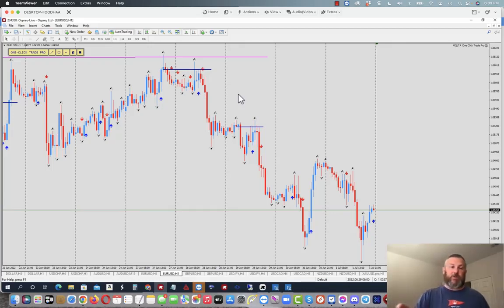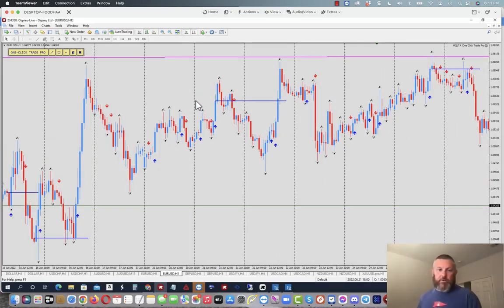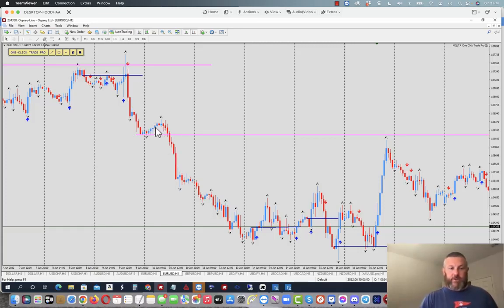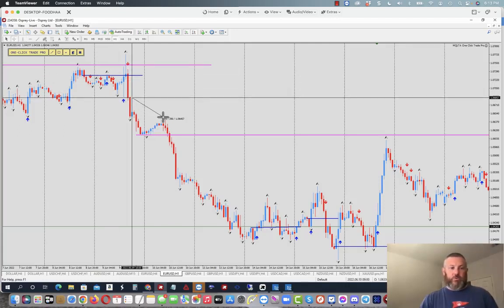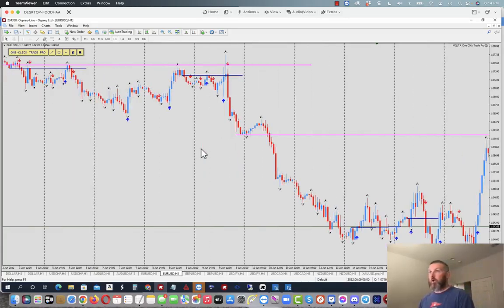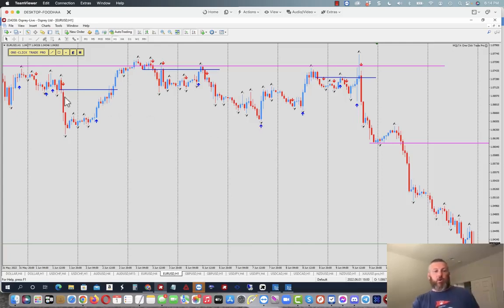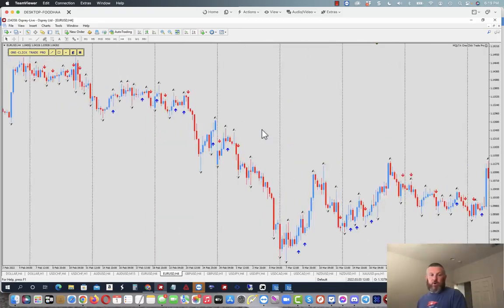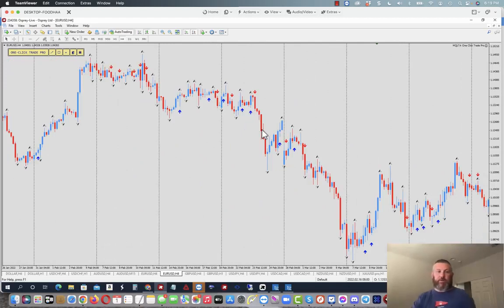ATH Indicator Update by Michael Angel Martin (Abundance Trade House)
ATH Indicator Update - Come and Train And Trade With Us For FREE And Get Access To It